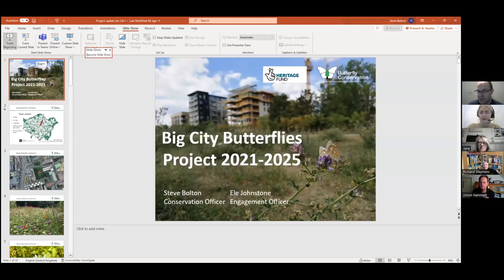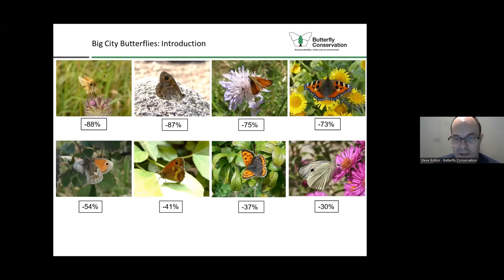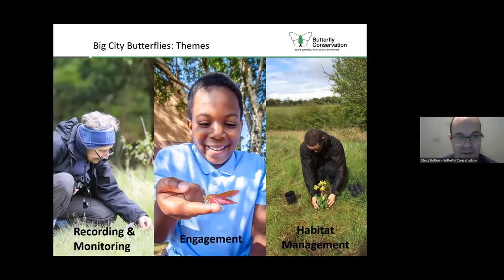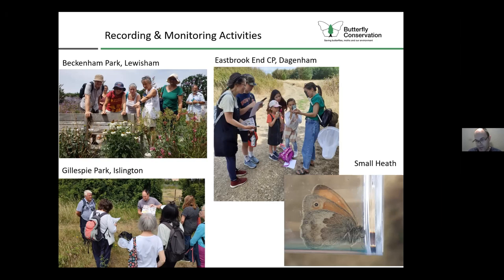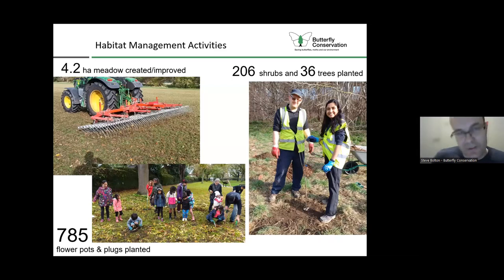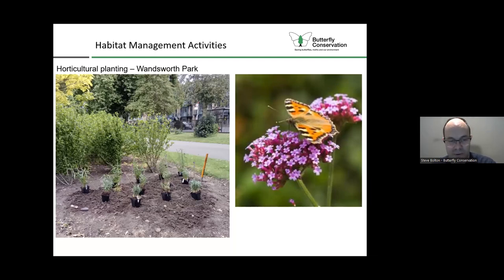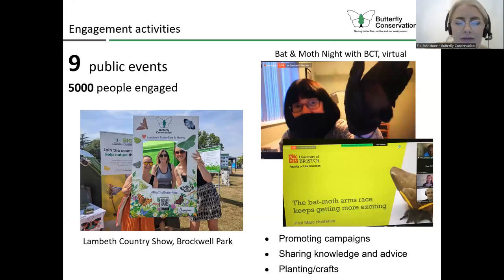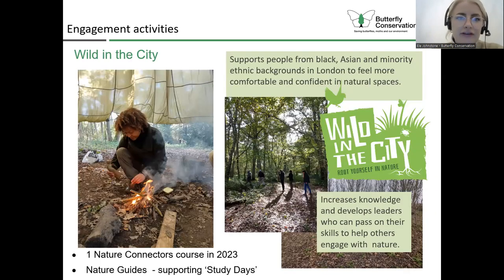Big City Butterflies Project Update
Catch up with project officers Steve and Ele to see how they are getting on with their mission to transform London into a butterfly haven.

Big City Butterflies is a London-based conservation project supported by the National Lottery Heritage Fund. The project aims to inspire Londoners to discover butterflies and moths, and connect them with nature and their local green spaces through activities relating to habitat management, engagement and recording & monitoring.

Since launching the project in May 2021, the BCB team have been busy delivering activities in 17 boroughs across London - from transforming green spaces into butterfly oases, to working with artists to engage the local community in new ways.

Follow Big City Butterflies on Twitter @BigCButterflies and Instagram @bigcitybutterflies.